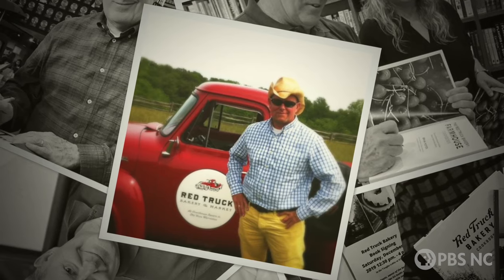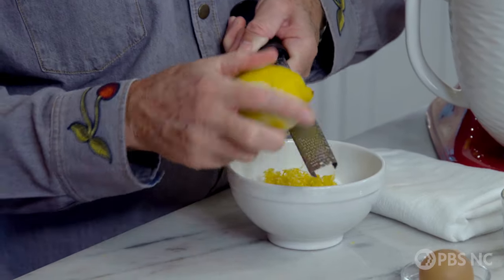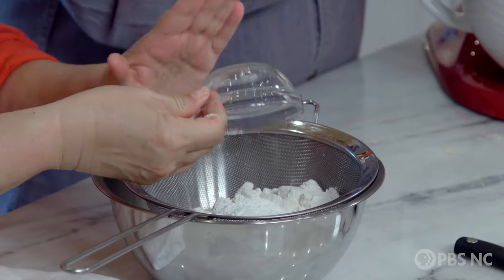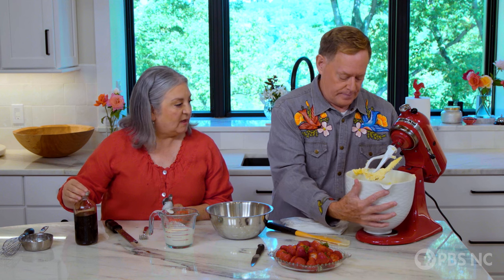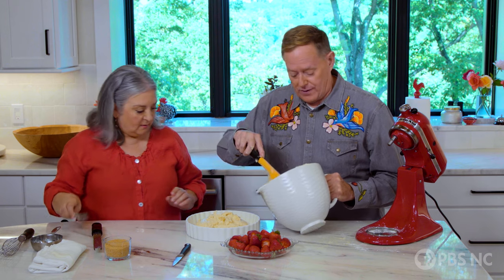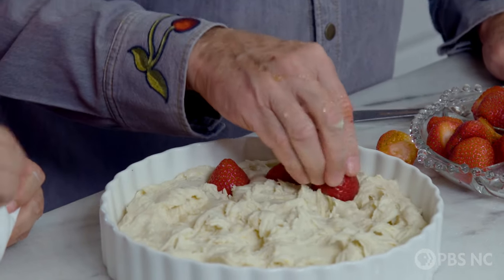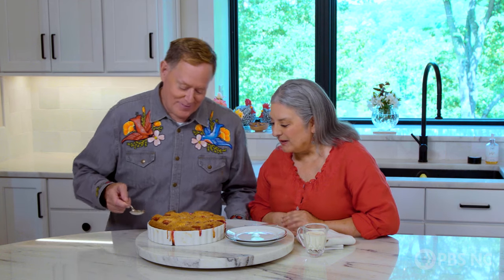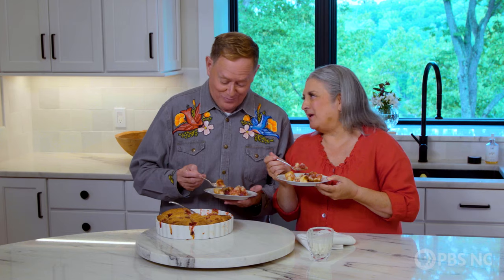Strawberry Buckle Recipe from Brian Noyes | The Key Ingredient with Sheri Castle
Sheri Castle joins acclaimed baker Brian Noyes in the kitchen to bake a charming, old-fashioned strawberry buckle.

The Key Ingredient with Sheri Castle
Renowned food writer & cooking teacher Sheri Castle celebrates beloved ingredients, tracing their journeys from source to kitchen. Sheri introduces us to local farmers, growers, fishermen and chefs & shares approachable home cooking recipes.

Watch full episodes, find recipes from the show and more